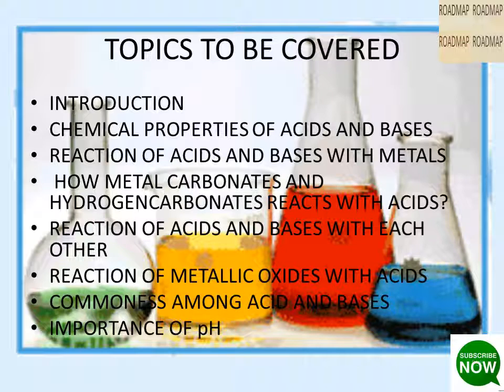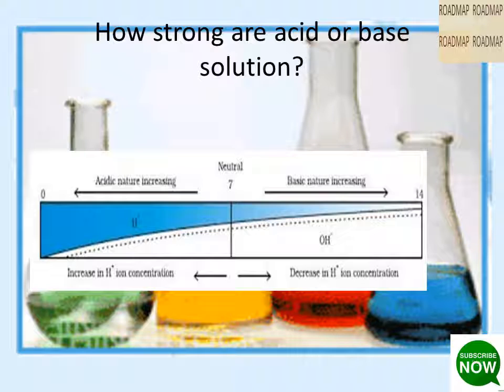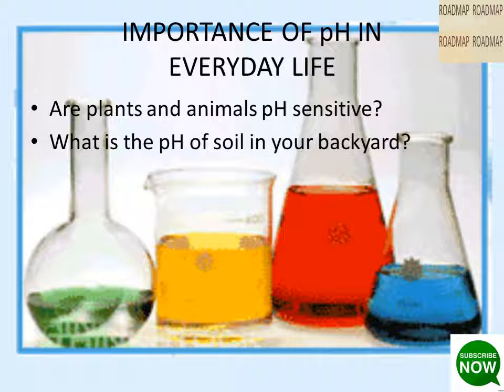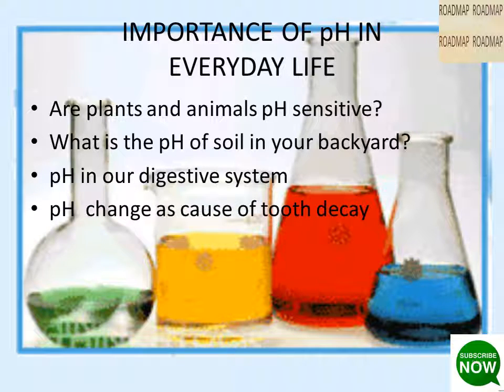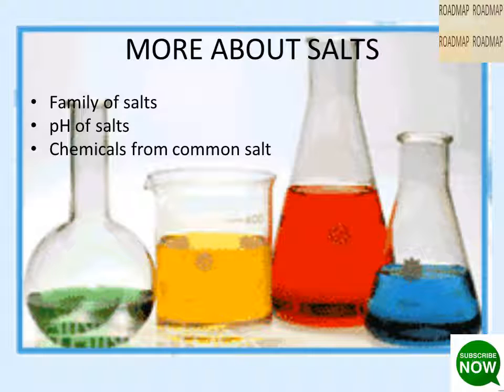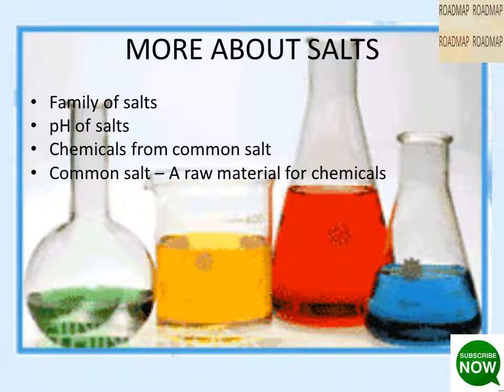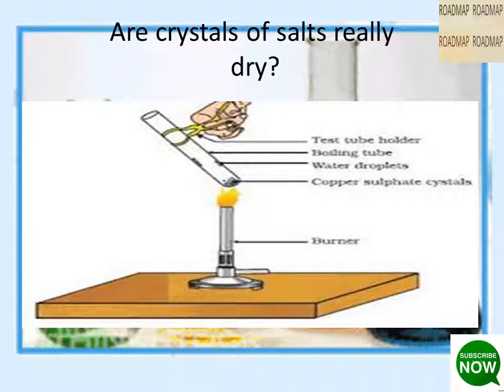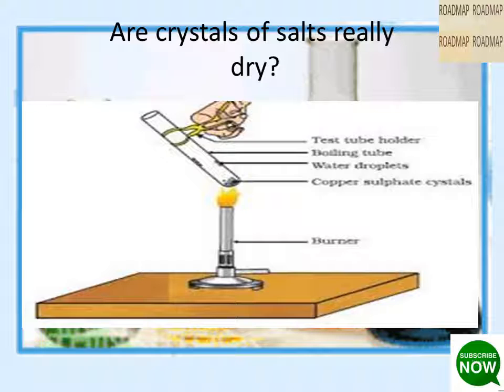ACIDS,BASES AND SALTS 10 pptx part 2